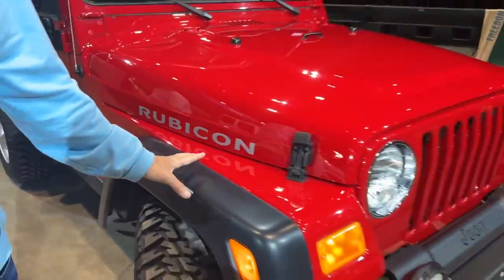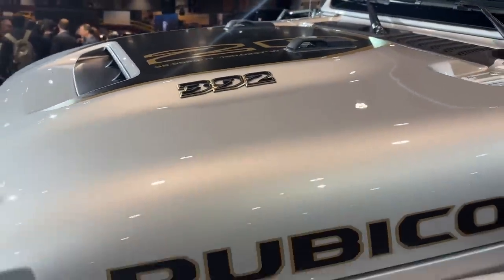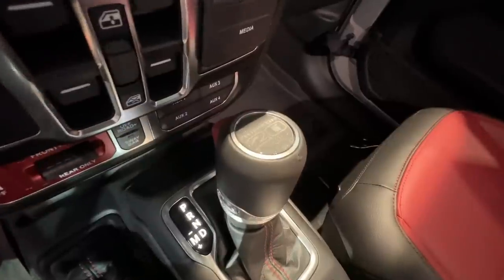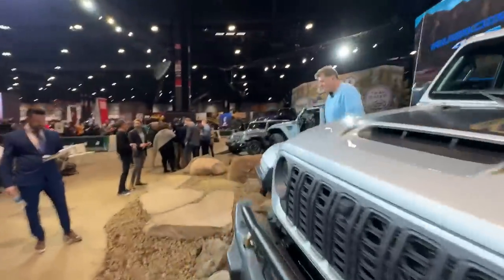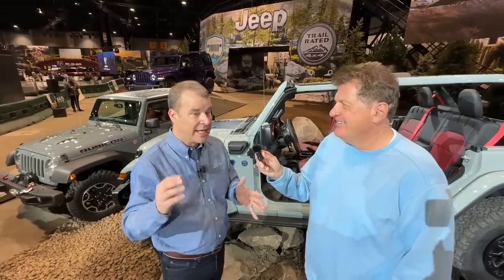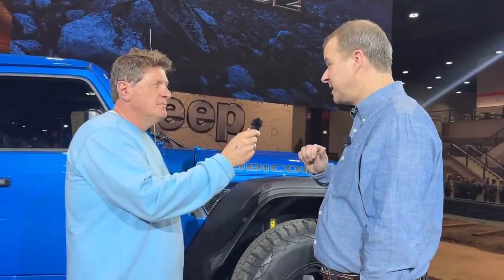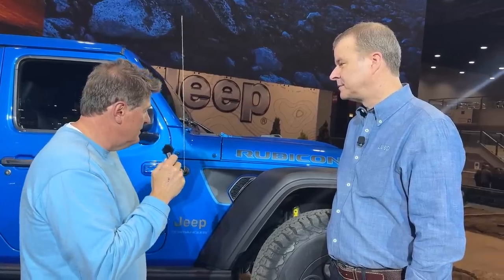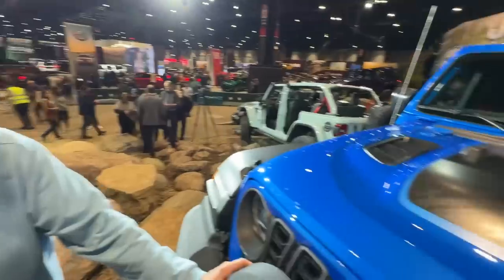At Over $110K, this Jeep Wrangler Rubicon 20th Anniversary is the Most Capable & Expensive Ever!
Coming at you from the 2023 Chicago Auto Show, Roman and Andre check out the new Jeep Wrangler Rubicon 392 20th Anniversary Edition, which really pushes the boundaries of the Wrangler's capabilities with a whopping $114,000 price tag!